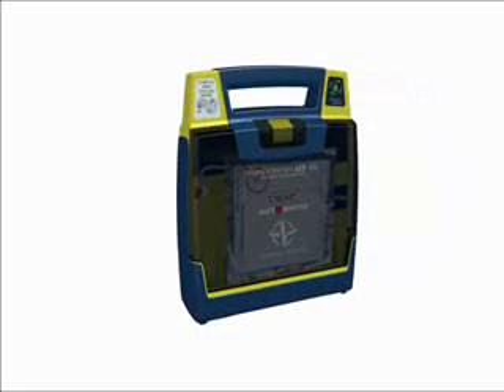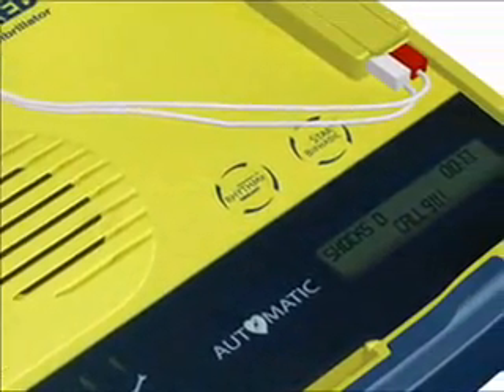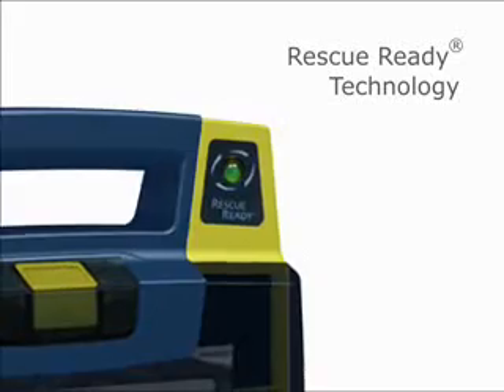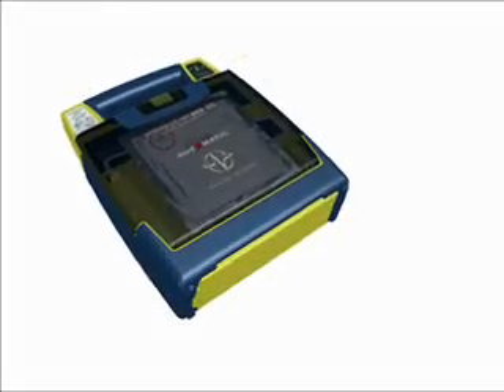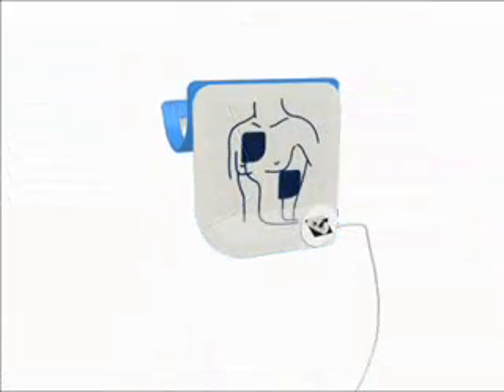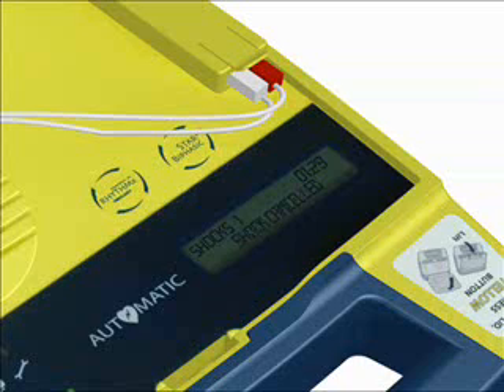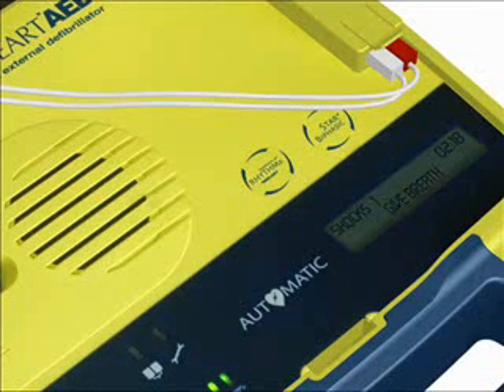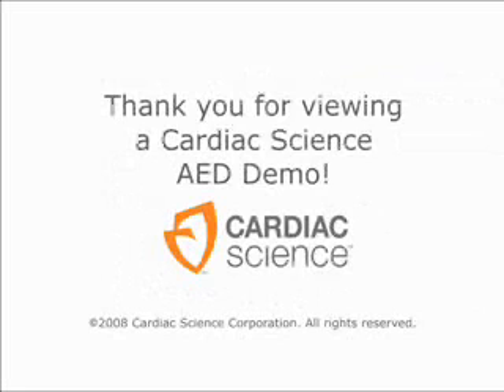AED defibrillator Powerheart G3 Plus user demo Cardiac Science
A user demonstration for the Powerheart AED G3 Plus, our flagship automated external defibrillator, complete with RescueCoach™ and CPR metronome to pace chest compressions. Complete with Rescue Ready® technology, the device self-tests the battery, electronics, and pads daily.